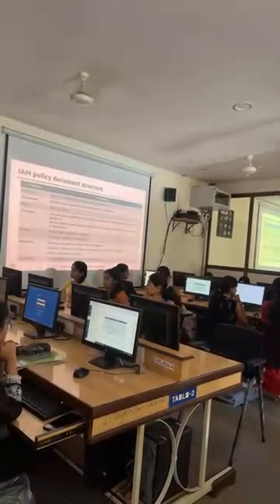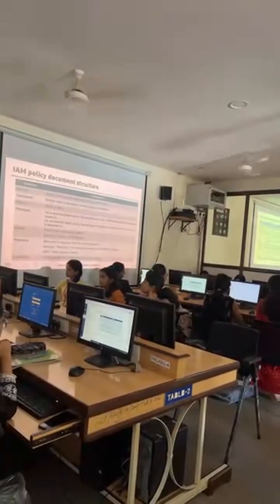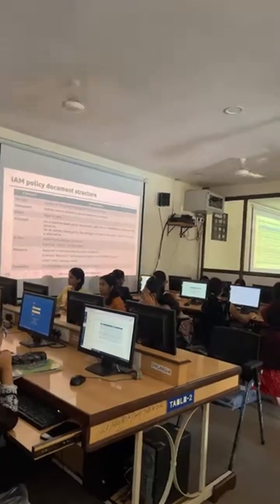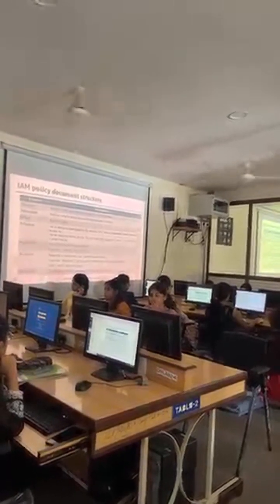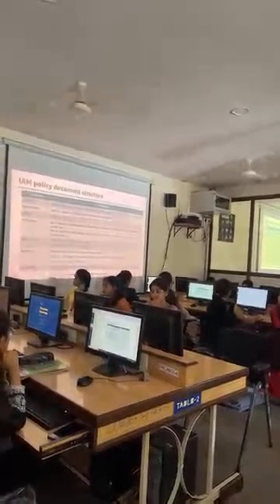Certification course on Cloud